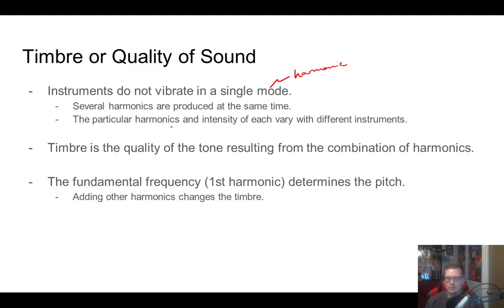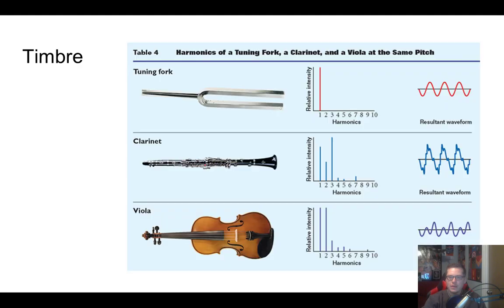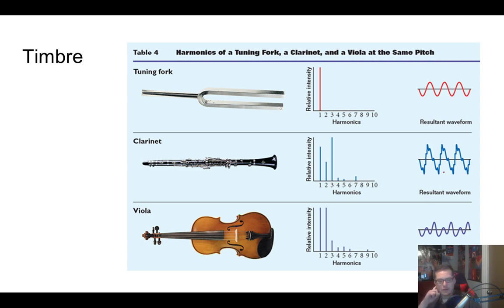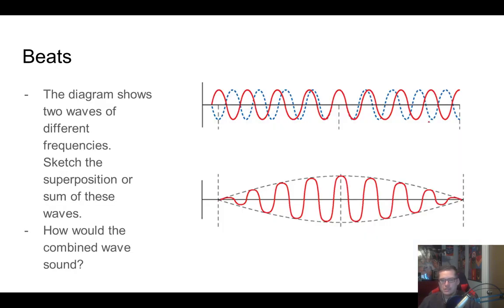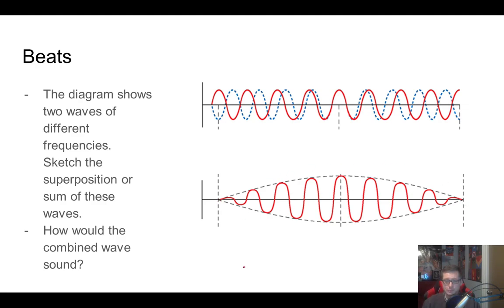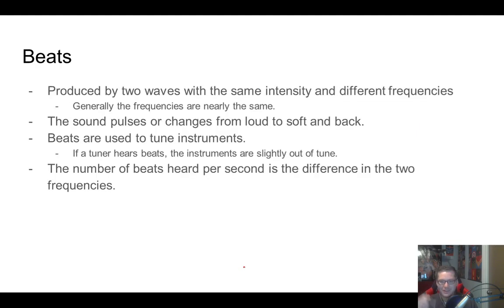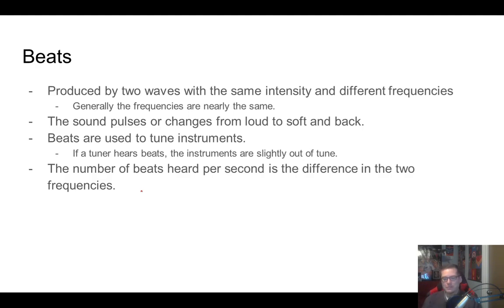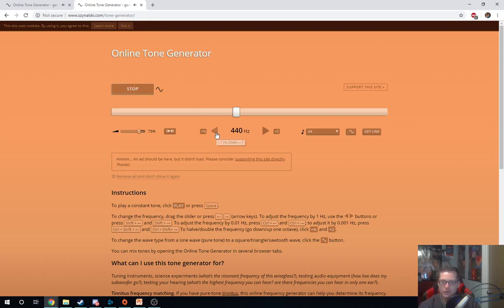Physics Unit 7 Part 6.2 Timbre and Beats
Timbre and quality of tone, tuning, and beats